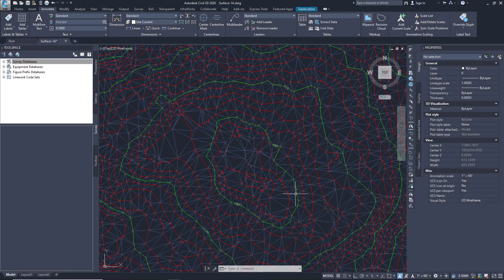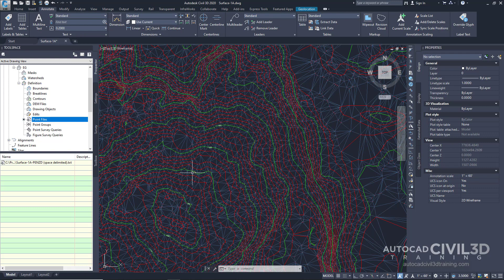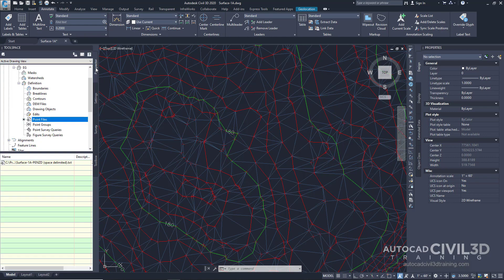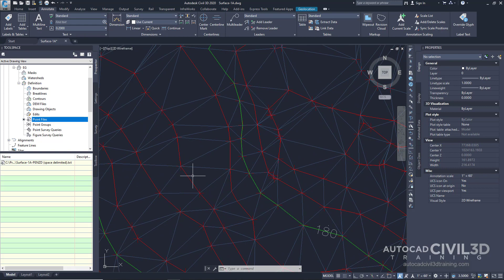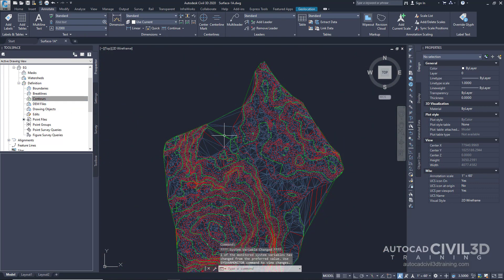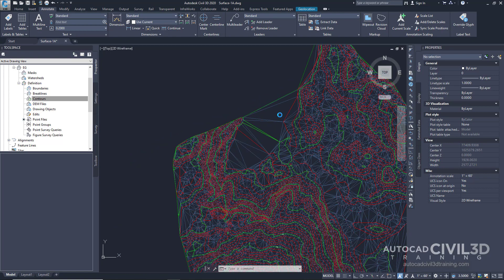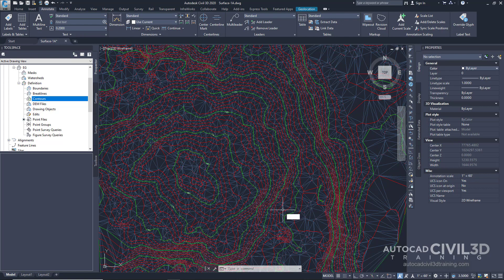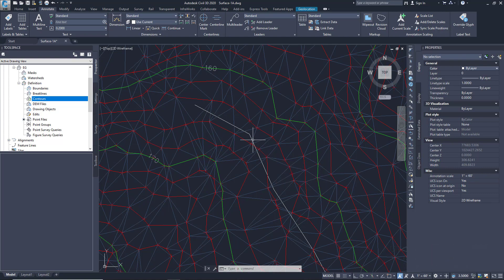Creating And Adding Data To A Surface in Civil 3D